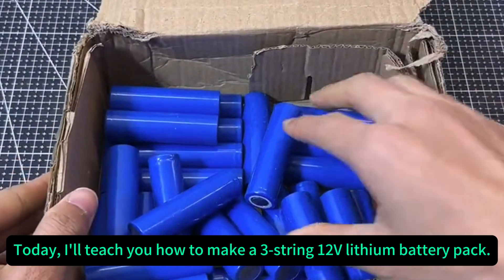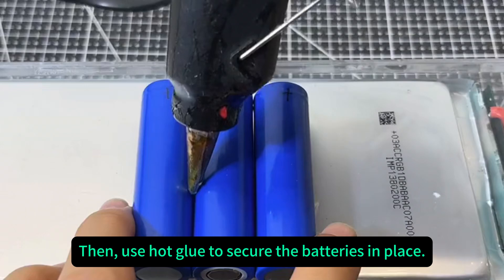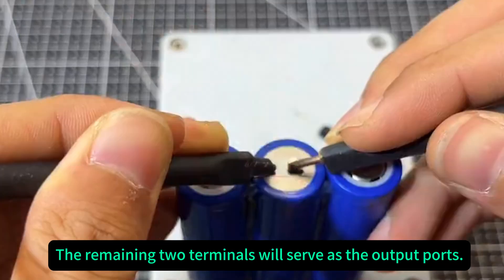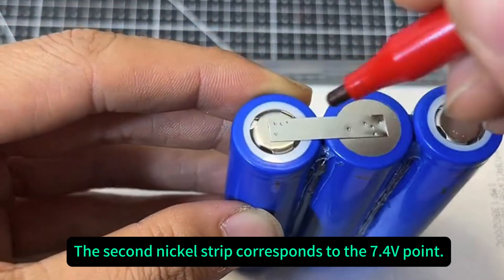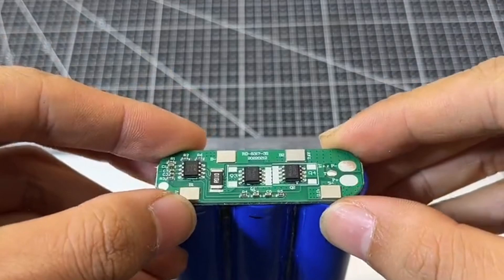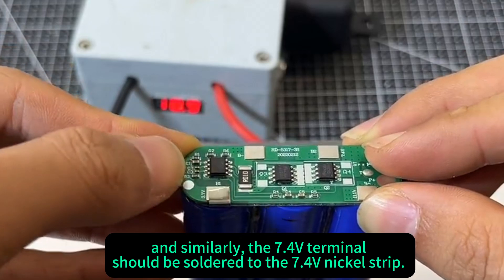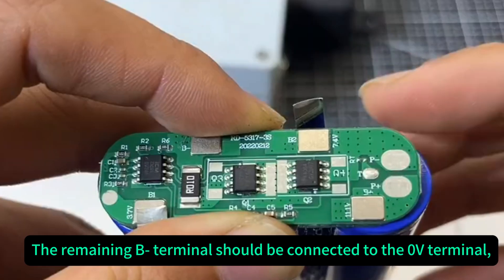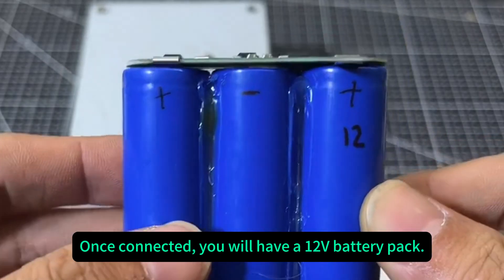teach you how to make a 3-string 12V lithium battery pack.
Today, I'll teach you how to make a 3-string 12V lithium battery pack.
This is an 1800mAh 18650 lithium battery.
First, identify the positive and negative terminals of the battery.
Then, invert the middle battery.
This forms a series connections.
Then, use hot glue to secure the batteries in place.
Next, start connecting the batteries.
Connect the positive and negative terminals using nickel strips.
Using the same method, solder two nickel strips underneath the batteries as well.
The remaining two terminals will serve as the output ports.
They are respectively the negative and positive terminals for the 12V output.
Let's make a mark for identification.
So, the first nickel strip that you soldered corresponds to the 3.7V point.
The second nickel strip corresponds to the 7.4V point.
Next, you can solder the lithium battery protection circuit board. The board's 3.7V terminal should be soldered to the 3.7V nickel strip, and similarly, the 7.4V terminal should be soldered to the 7.4V nickel strip. The remaining B- terminal should be connected to the 0V terminal, and the 11.1V terminal should be connected to the 12V terminal. Once connected, you will have a 12V battery pack.